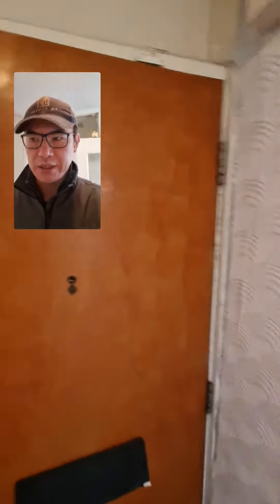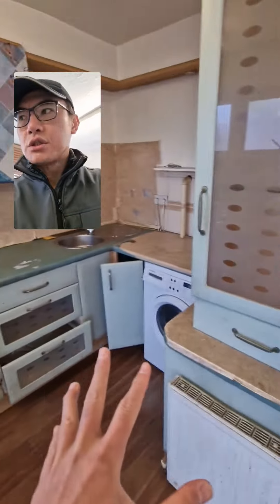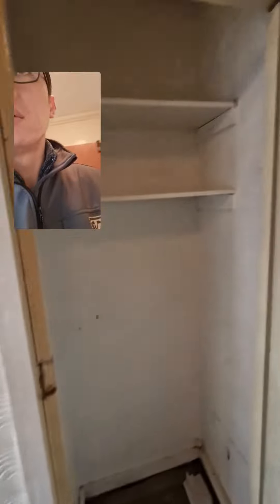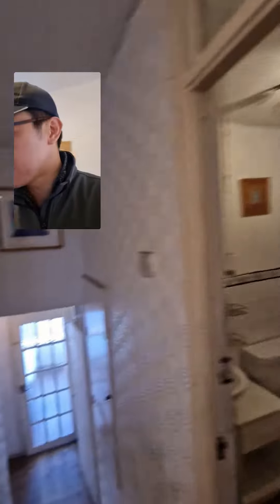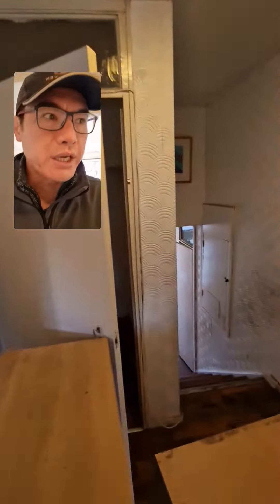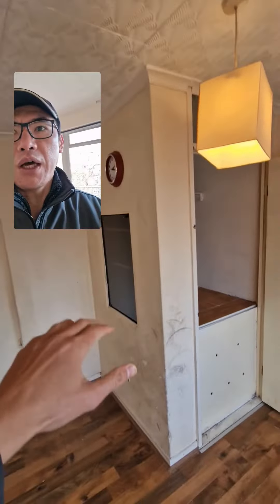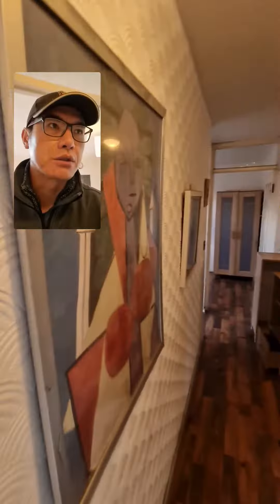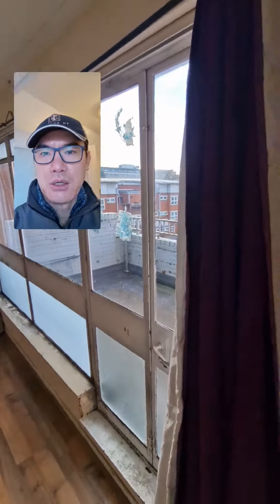Shepherds Garden, Birmingham Flat Refurb Project Update: Plan of works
Tu Nguyen

TikTok. @TuNguyenUK